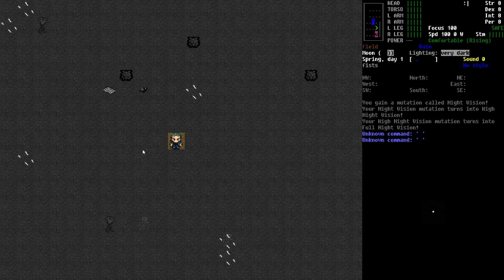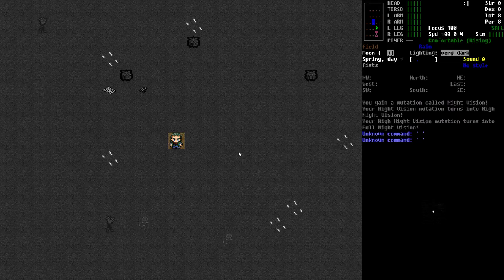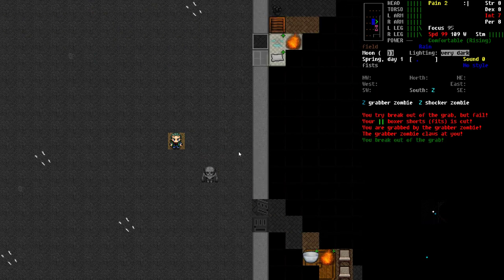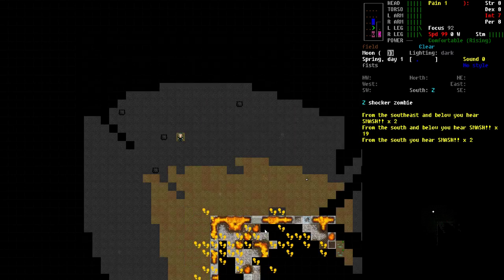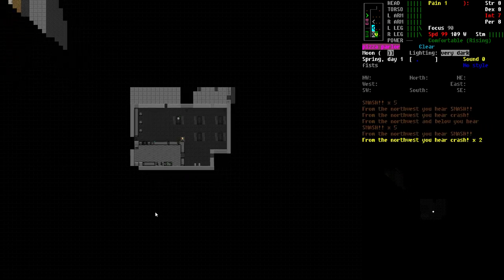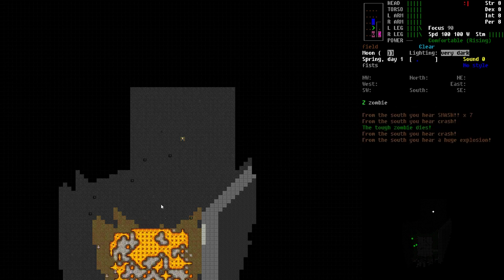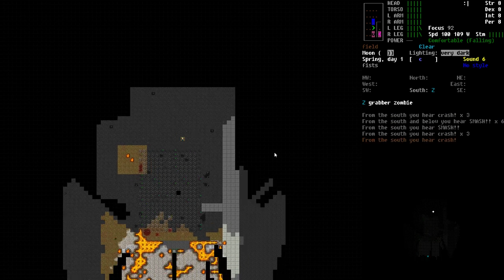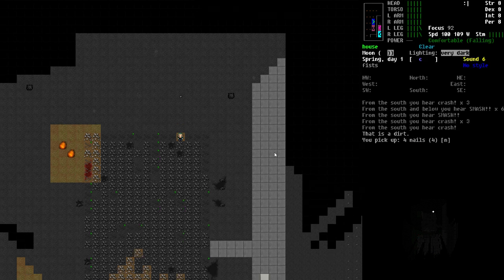Cataclysm Quick Tip #19 - Burning Down the House!